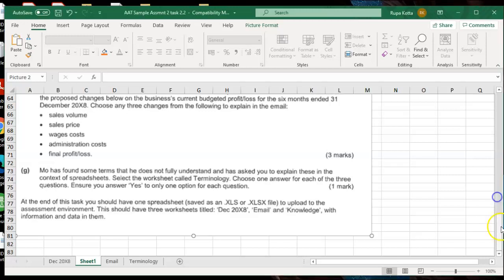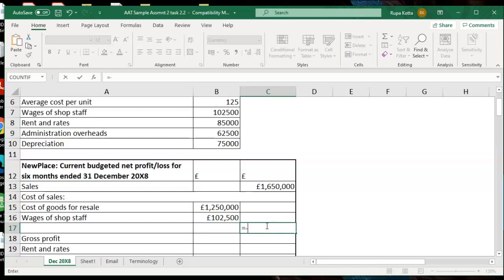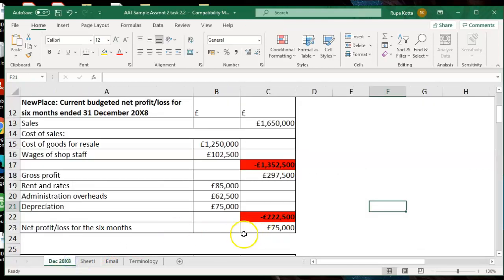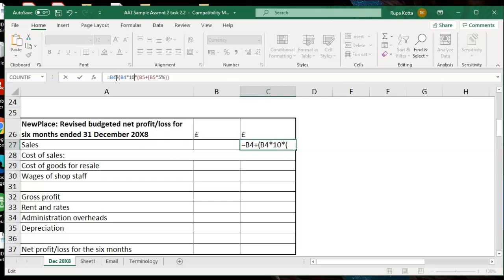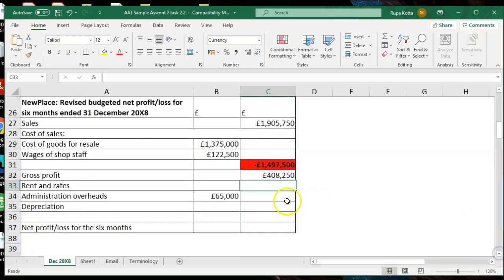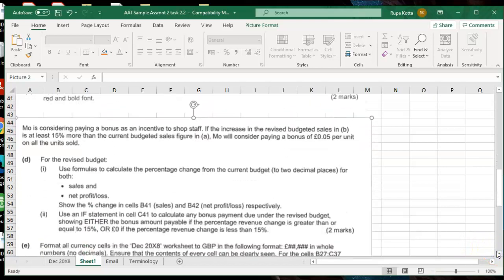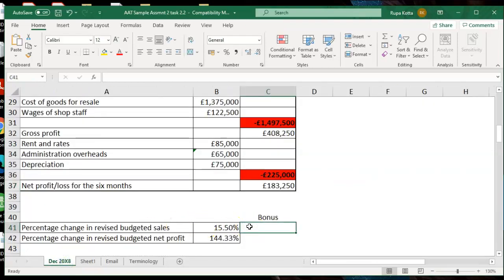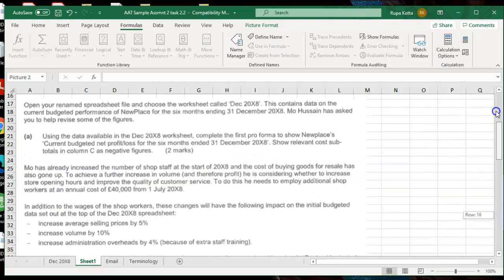AAT L3 Sample assmnt 2 task 2.2 page 103